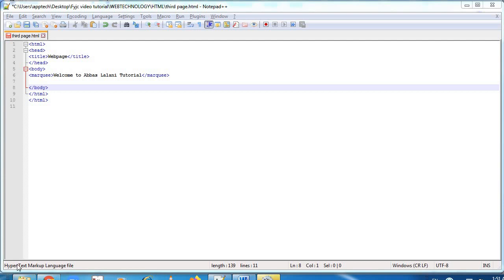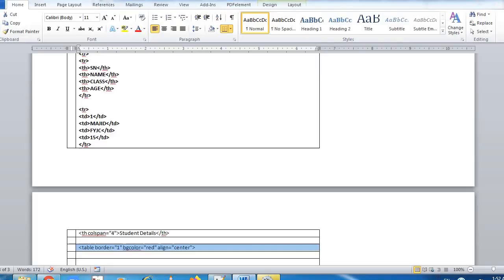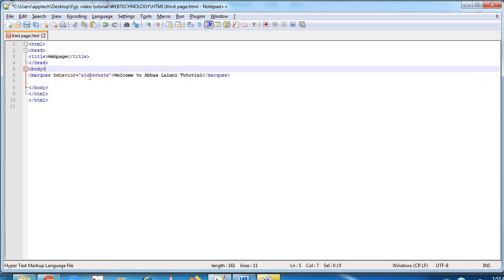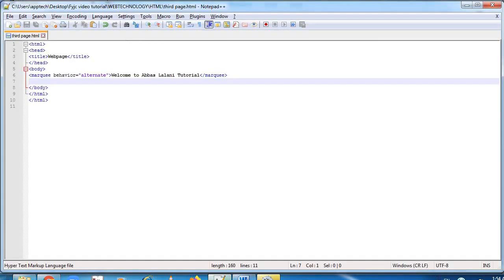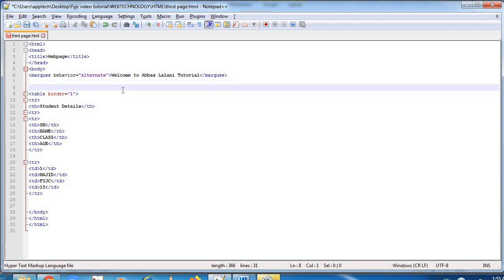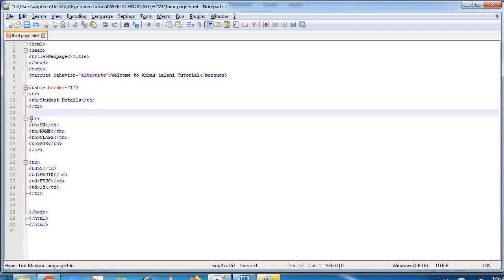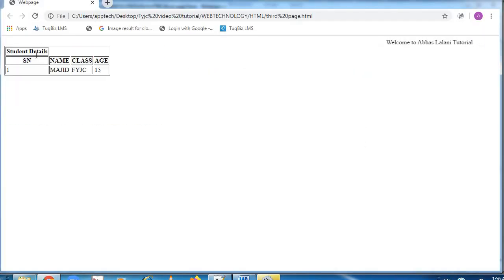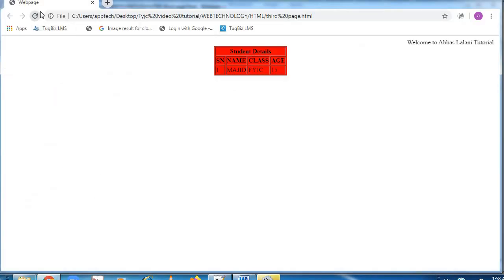marquee,table border,table heading, table row, table data in html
IN THIS VIDEO STUDENTS WILL BE LEARNING THE USAGE OF MARQUEE, TABLE BORDER, TABLE HEADING, TABLE ROW AND TABLE DATA.